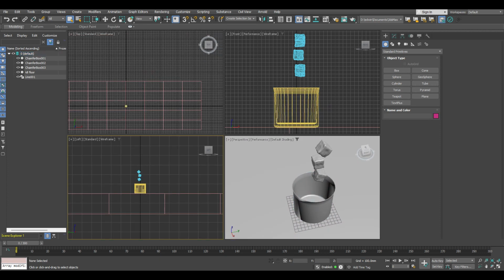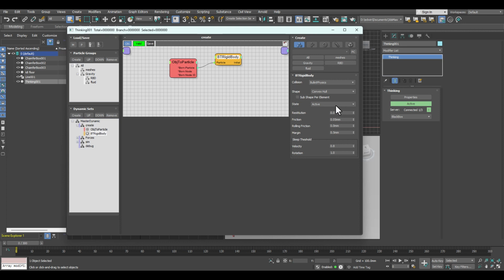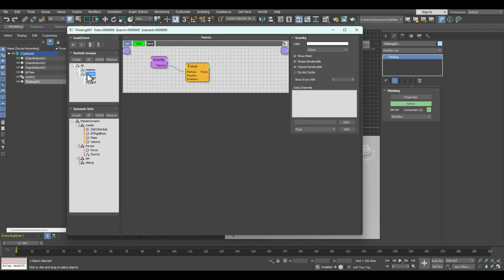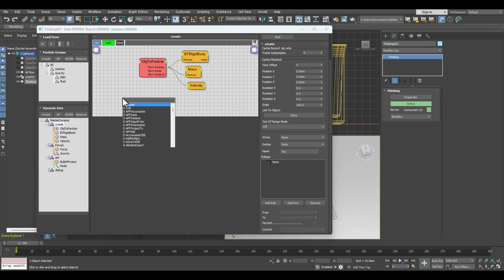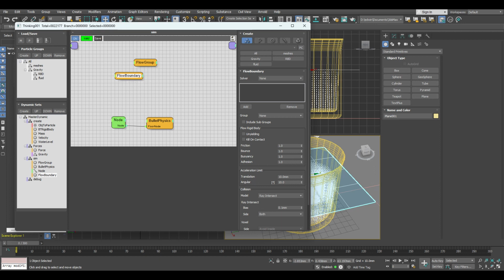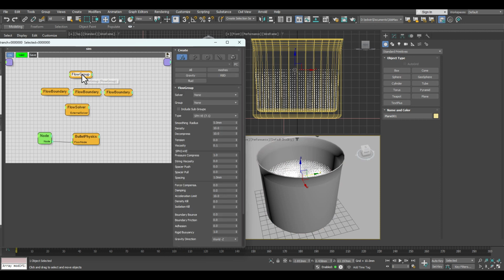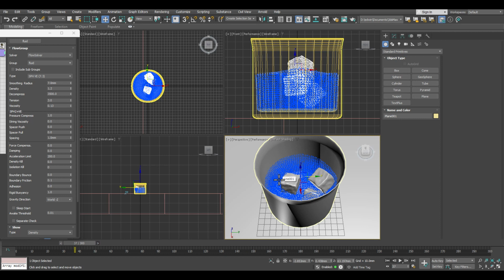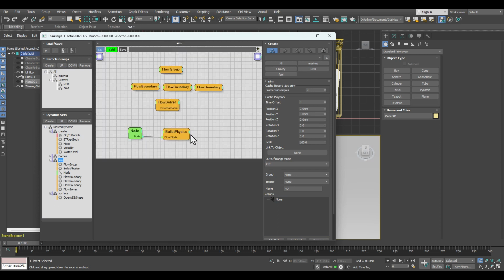Free Tutorial: Combined Physics Dynamics - RBD and Fluid Simulation with thinkingParticles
Dive into the realm of complex physics simulations with our latest thinkingParticles tutorial, "Combined Physics Dynamics."

⚙️ In this insightful tutorial, we explore the art of creating coupled physics effects by seamlessly integrating rigid body dynamics and fluid (liquid) dynamics into one unified simulation. Join us on a journey that tackles the intricacies of coupled physics, where execution order and the delicate balance of forces like Gravity, Rigid Body Dynamics Impulses, and fluid dynamics pressure take center stage.

💡 Tutorial Highlights:

Embark on a comprehensive guide suitable for both beginners and advanced users. Learn the nuances of coupled physics dynamics and witness the magic of combining different elements into a harmonious simulation.
Navigate the complexities of force interactions, discovering how changes to one aspect can influence the behavior of the entire simulation.
Experience the debut of our new Flow SPH 7.3 solver, our next generation SPH fluid solver showcased throughout the tutorial. Witness firsthand the enhancements and capabilities this new solver brings to the table.
Master the intricacies of balanced physics simulation as we guide you through each step of the process.